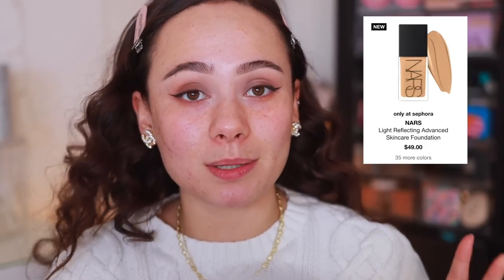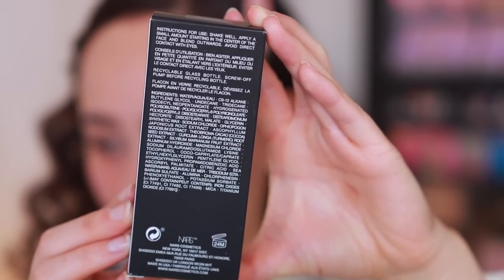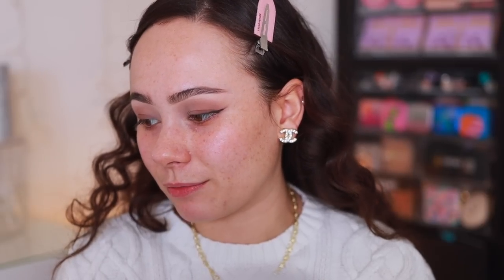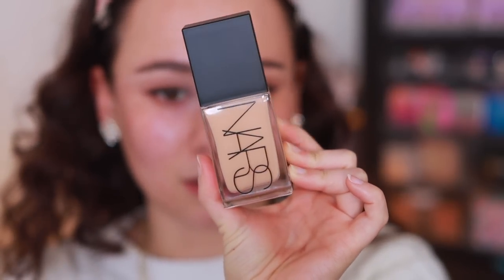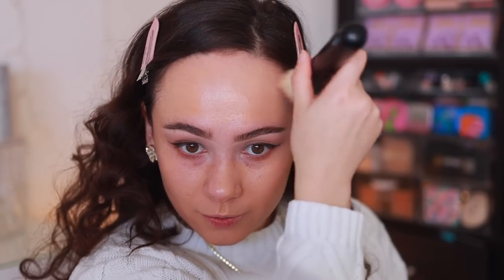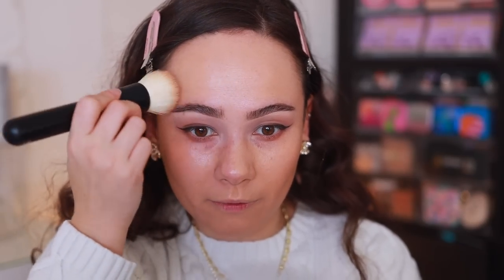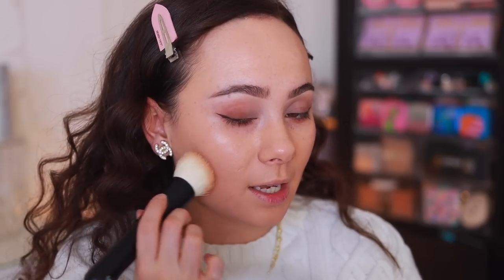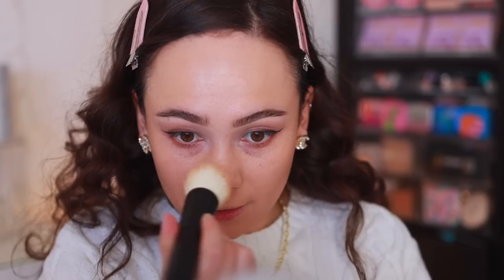NARS LIGHT REFLECTING ADVANCED SKINCARE FOUNDATION!!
Viseart Eye Primer
Charlotte Tilbury Matte Eyes To Mesmerise
Essence Lash Princess
Ardell Soft Touch Trios
Makeup By Mario Soft Glow Highlighter (Pearl)
Colourpop Lippie Pencil (BFF3)
MAC Lipglass (TikTalk Of The Town)